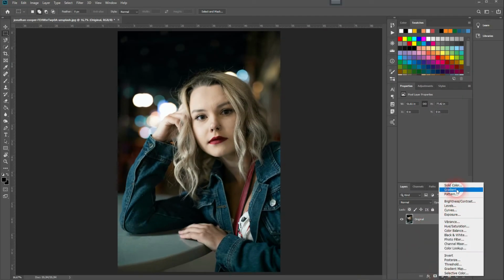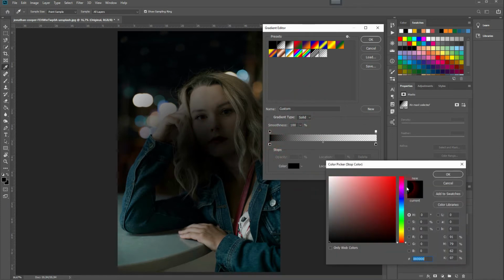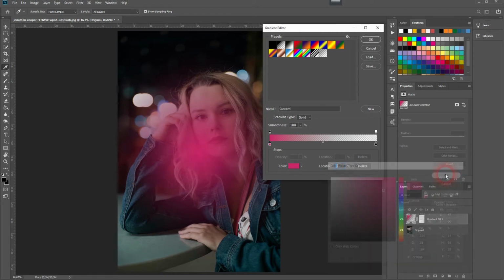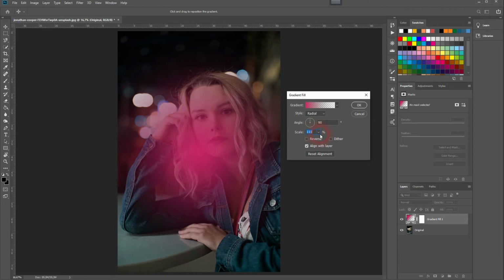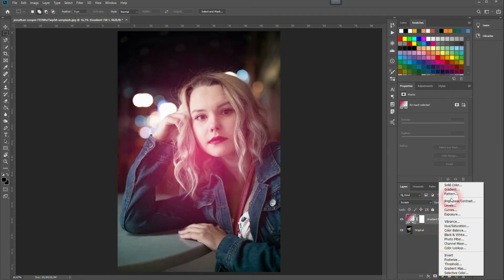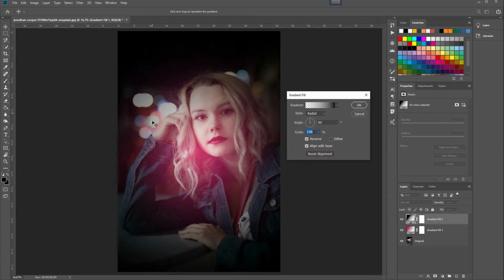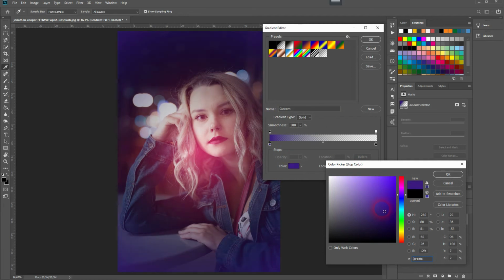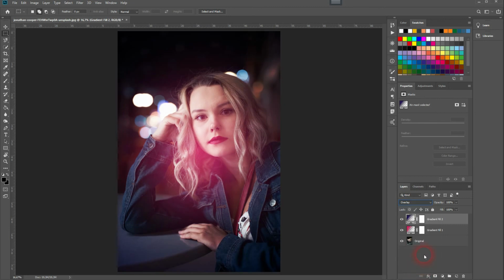Poprocket Photo Filter in Adobe Photoshop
In this tutorial I'll show you how to re-create the Poprocket photo filter in Adobe Photoshop.